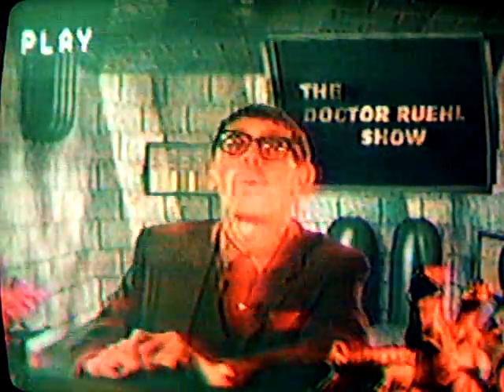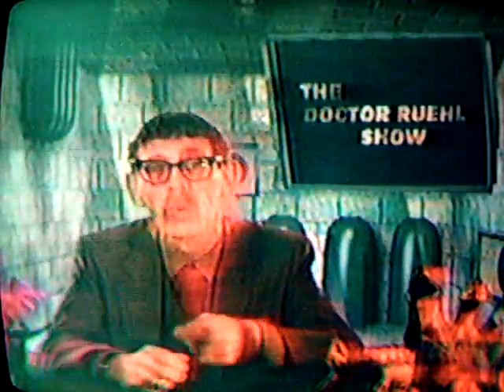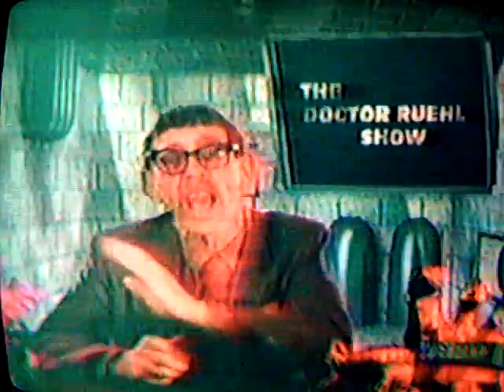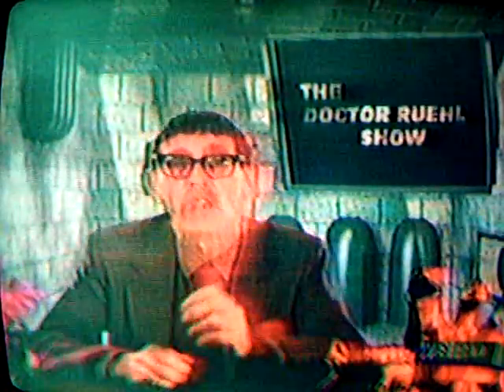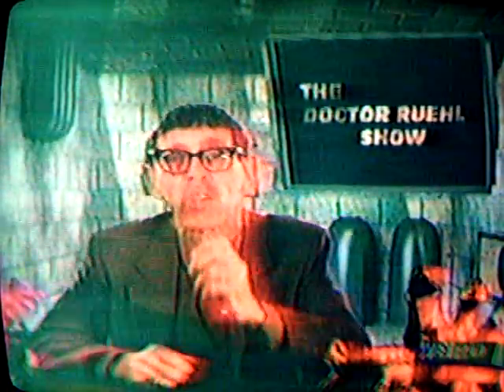The Dr.Ruehl Show:Amazing Anti-Gravity Device!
Dr.Franklin Ruehl,Ph.D., host of "The Doctor Ruehl Show,,"presents an amazing anti-gravity device!